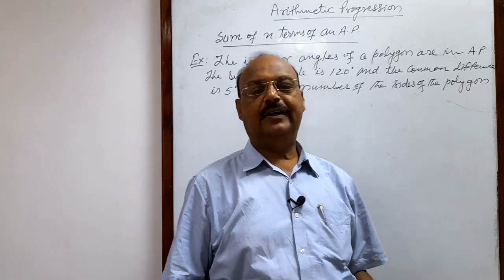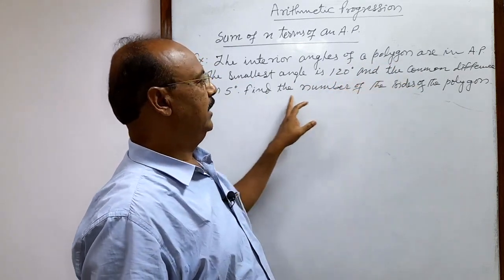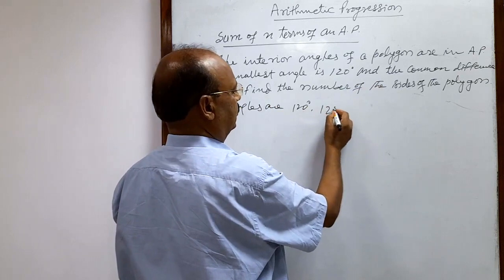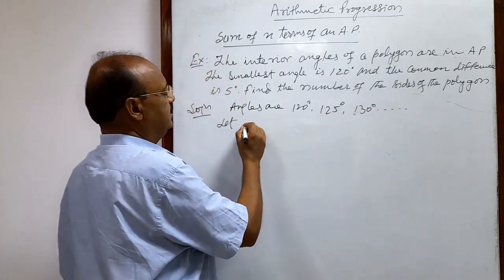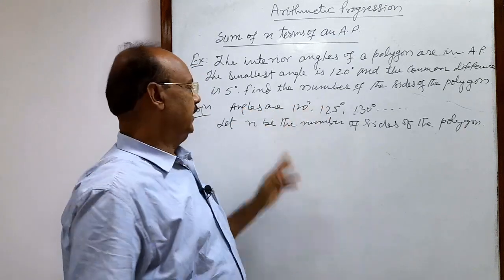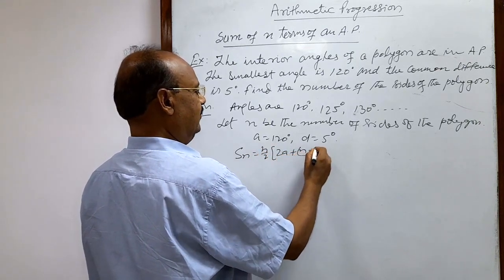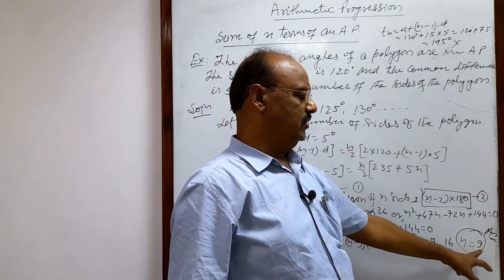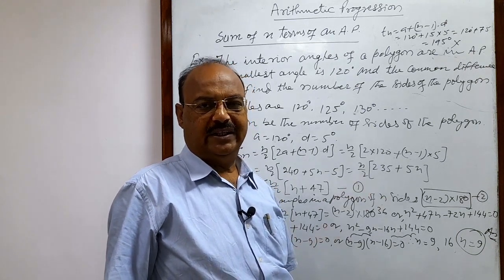Interior angles of a polygon are in AP. The smallest angle is 180 and the common difference is 5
The interior angles of a polygon are in A.P. The smallest angle is 180 and the common difference is 5. Find the number of the sides of the polygon. | Sum of n terms